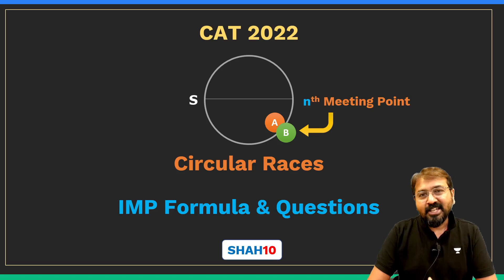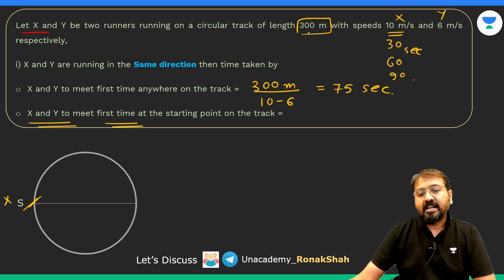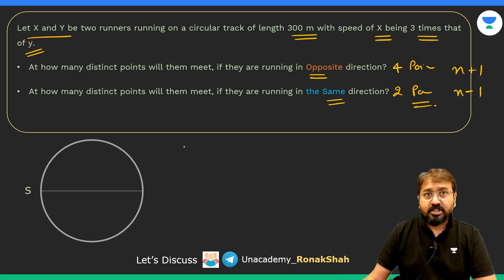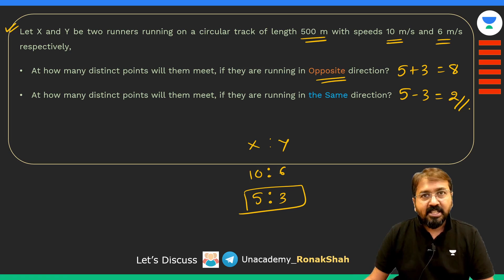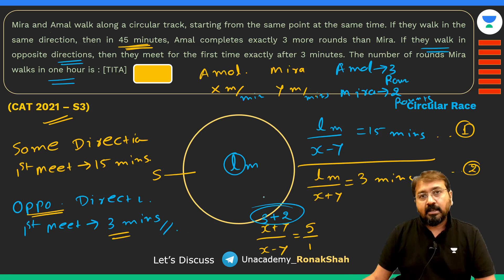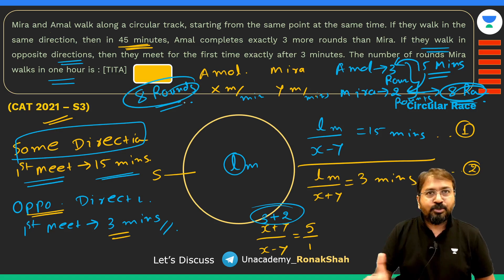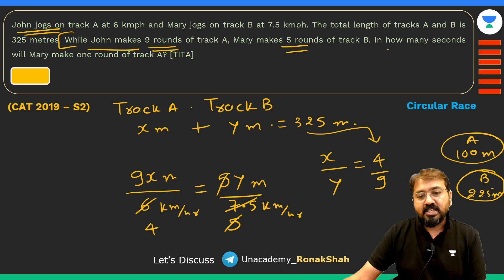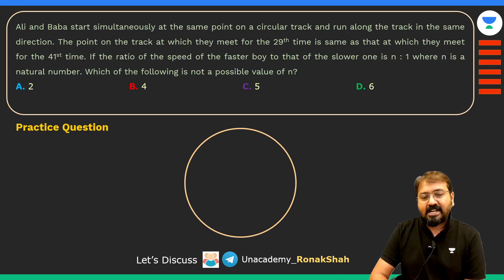Circular Race - All Concepts | IMP Questions | CAT IPMAT | Ronak Shah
You will frequently find Linear and Circular Race based questions in the Quantitative Ability section of CAT exam. These questions can be solved easily after understanding some points and formula. Let's look at each one of them.

So, in this video, we will quickly look circular race questions with some short tricks.

Register for the Upcoming Free All India Mock Tests (Link given Below) using code SHAH10

In today's Session, Ronak Shah will be doing Mock Sectional Analysis for CAT 2022.

➤ Watch Educator's Free YouTube and Special classes.
Use Code "SHAH10" to unlock free special classes

"➤ All India Mock Test Happening on Sept 11th.
➤ Start Your Preparation right away with Previous Years' Questions: PYQ

Benefits of Plus Subscription:
1. Personal guidance from your favourite teacher
2. Dedicated DOUBT sessions
3. One Subscription, Unlimited Access to Live Online Classes and Videos
4. Real-time interaction with best-in-class teacher
5. You can ask doubts in live online classes
6. Limited students in each Class
7. Download the videos & watch them offline

In this video, we're going to be discussing circular race - All Concepts. We'll be answering IMP questions and CAT IPMAT. Finally, Ronak Shah will be giving a talk on Quant at the unacademy.

If you're looking for a deep dive on a particular topic, this video is for you! By the end of this video, you'll have a better understanding of all the concepts related to the circular race - All Concepts. Additionally, we'll be answering some IMP questions and CAT IPMAT. Last but not least, Ronak Shah will be giving a talk on Quant at the unacademy. So mark the date in your calendar and join us for a lively discussion!

1 of 3

Cancel